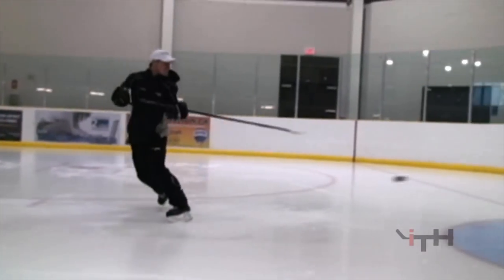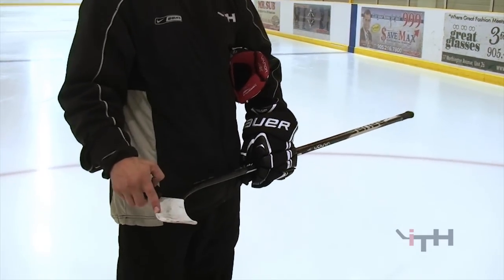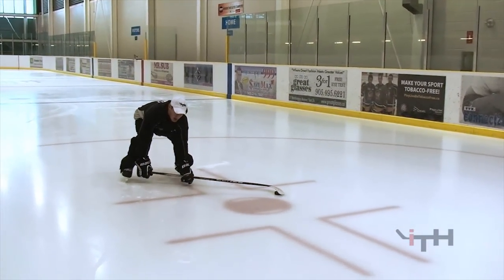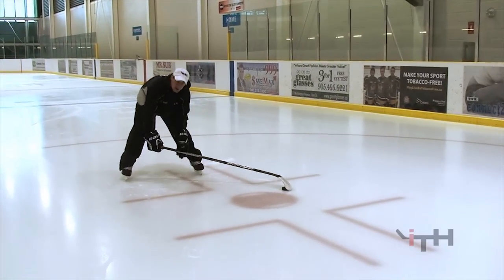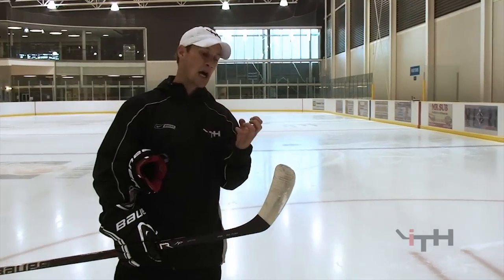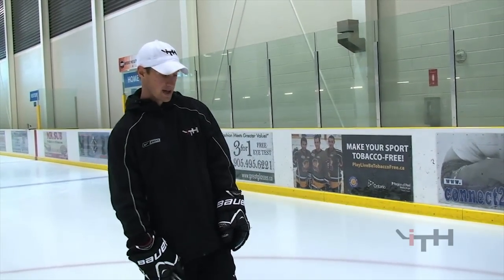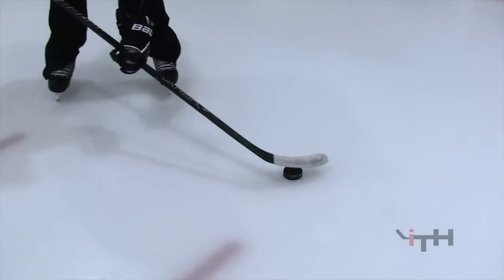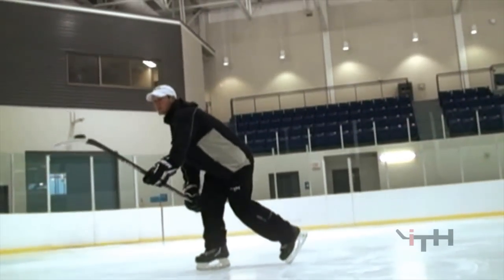How to Scoop the Puck | iTrain Hockey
An old classic training video of Sean offering you all you need to learn to scoop up the puck on both the forehand and backhand sides of your blade.

iTH Director: Sean Walker
Video Producer: Graeme Skinner